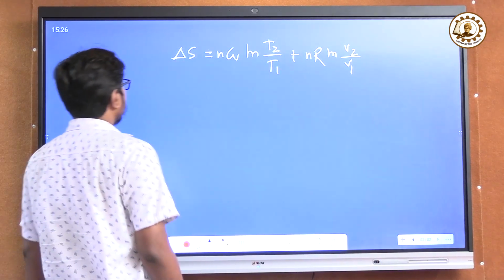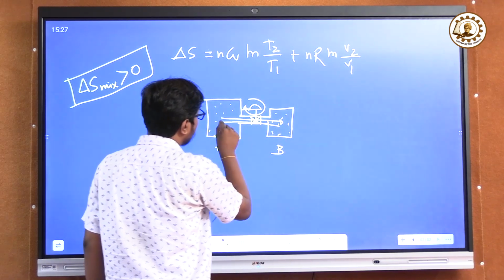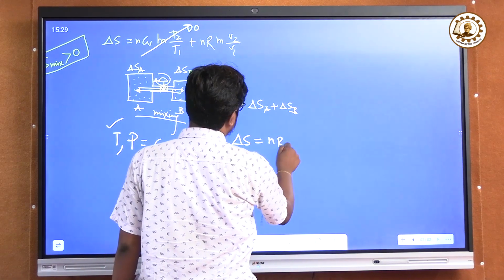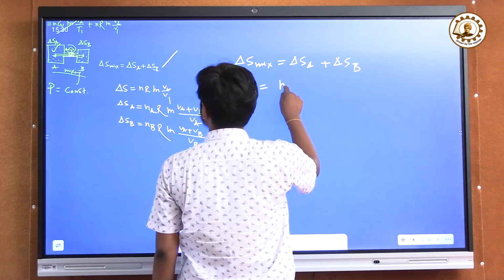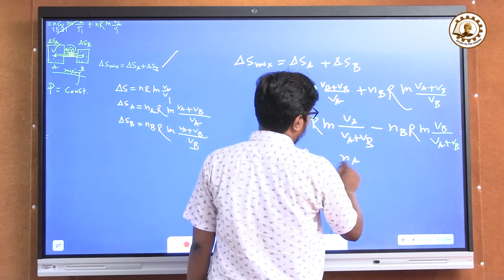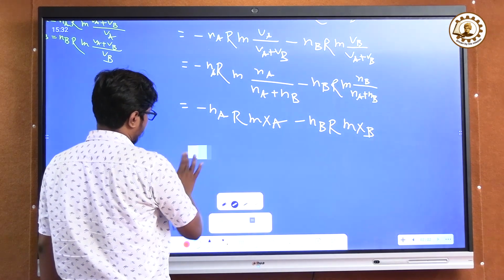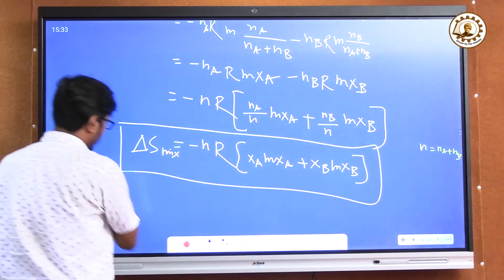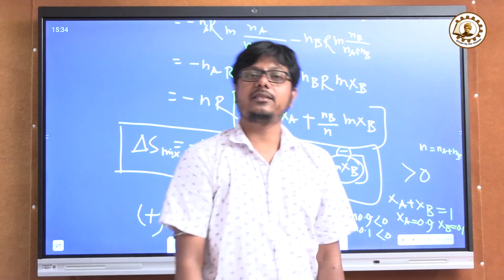Change of Entropy for Mixing of two Ideal gases / Dr. Dinabandhu Manna Assistant Professor BSH Dept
Change of Entropy for Mixing of two Ideal gases